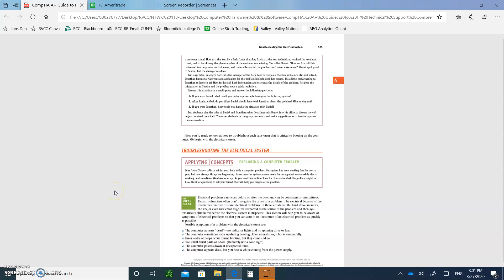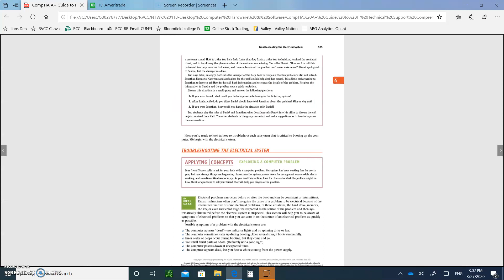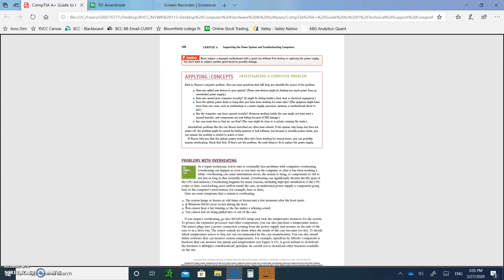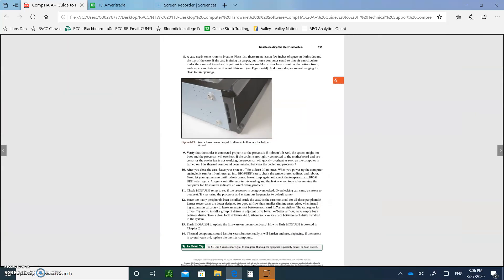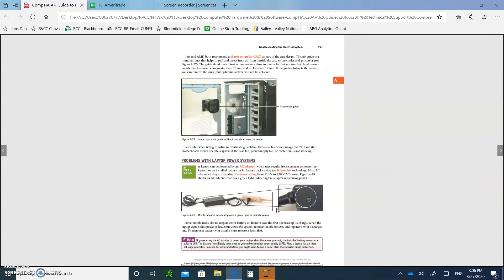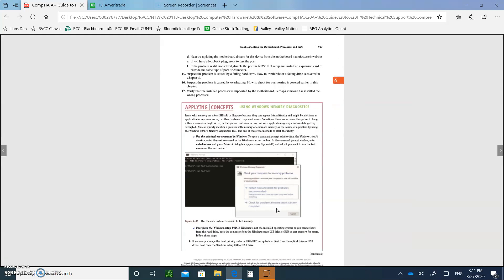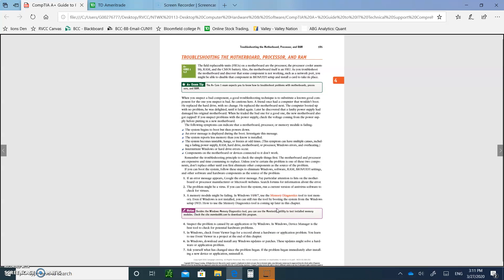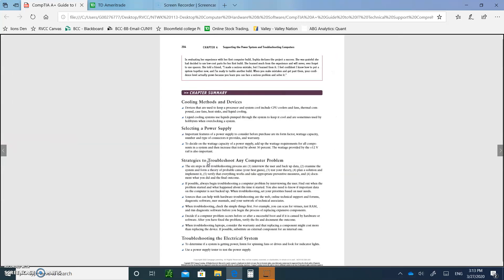A+ Hard Soft Chap4 2